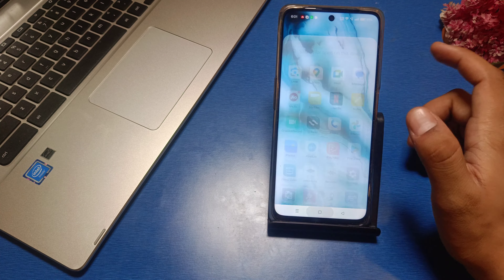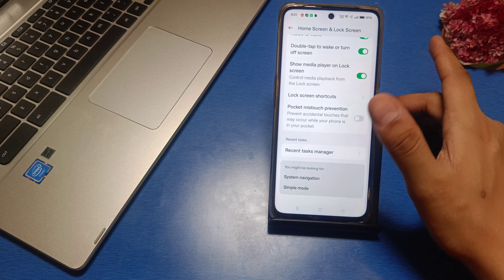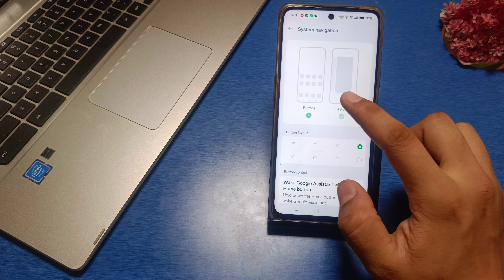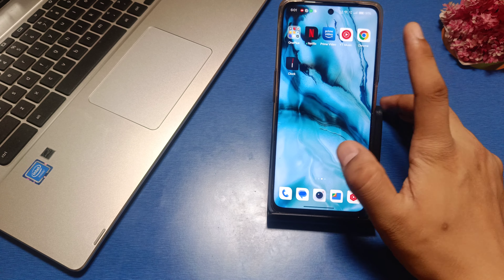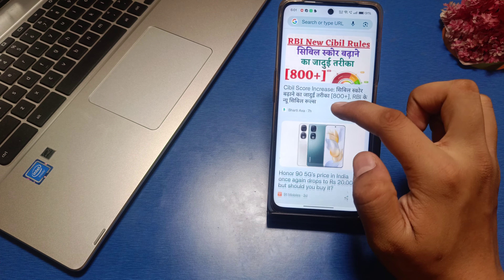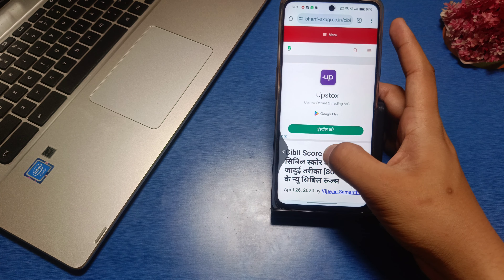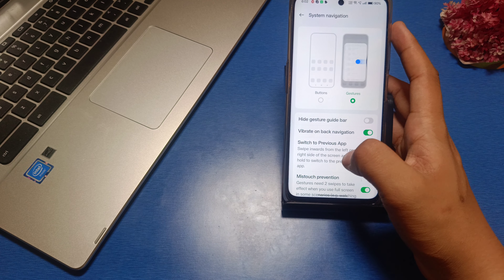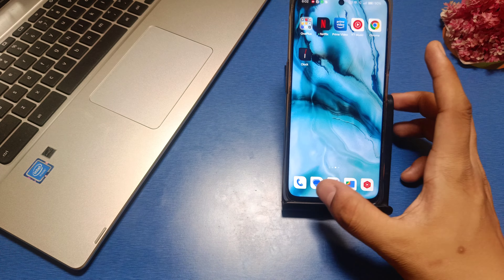How to change navigation buttons full gesture in Realme Narzo 70x 5G, Realme side back settings